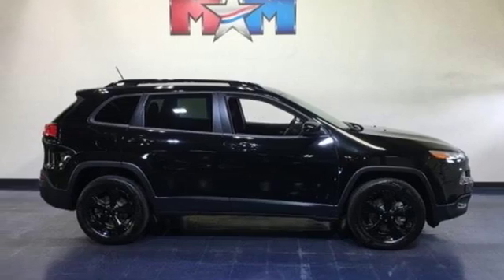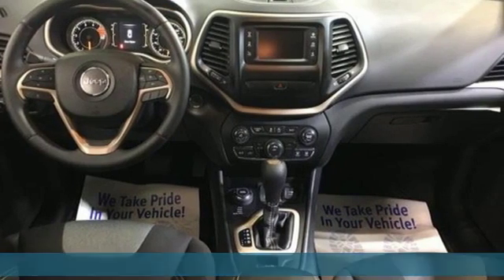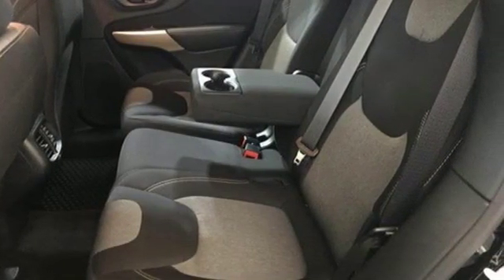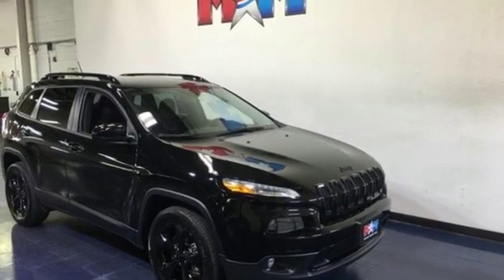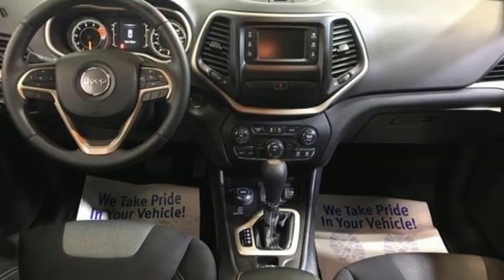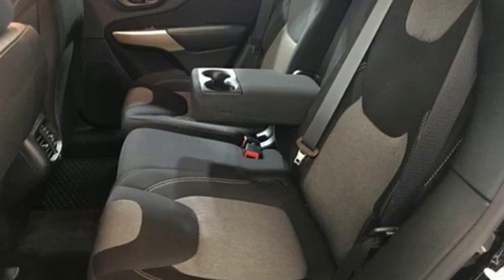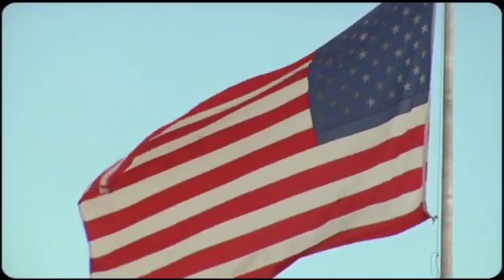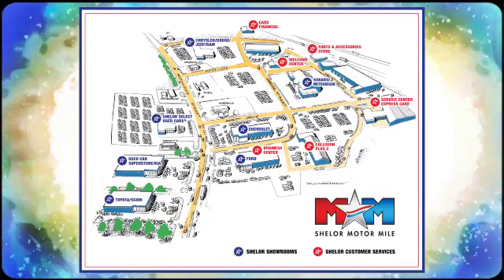Used 2018 Jeep Cherokee Christiansburg VA Blacksburg, VA DC190966A - SOLD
Year: 2018
Make: Jeep
Model: Cherokee
Trim: Latitude 4x4
Engine: 3.2L V6 Cylinder Engine
Transmission: 9-Speed A/T
Color: Diamond Black Crystal Pearlcoat
Interior: Black
Mileage: 29589
Stock #: DC190966A
VIN: 1C4PJMCX7JD563035
Nice, CARFAX 1-Owner. EPA 27 MPG Hwy/20 MPG City! Heated Seats, Back-Up Camera, iPod/MP3 Input, Bluetooth, 4x4, ALTITUDE PACKAGE, COLD WEATHER GROUP, ENGINE: 3.2L V6 24V VVT W/ESS, TRANSMISSION: 9-SPEED 948TE AUTOMATIC... CLICK NOW!br /br /KEY FEATURES INCLUDEbr /4x4, Back-Up Camera, iPod/MP3 Input, Bluetooth. Rear Spoiler, MP3 Player, Keyless Entry, Privacy Glass, Child Safety Locks. br /br /OPTION PACKAGESbr /ENGINE: 3.2L V6 24V VVT W/ESS Stop-Start Multiple VSM System, 3 Additional Gallons Of Gas, 700 Amp Maintenance Free Battery, Dual Bright Exhaust Tips, COLD WEATHER GROUP Remote Start System, Heated Front Seats, Air Conditioning, Steering Wheel Mounted Audio Controls, Engine Block Heater, Accessory Switch Bank Module, Exterior Mirrors w/Heating Element, Leather Wrapped Steering Wheel, Windshield Wiper De-Icer, Power Heated Mirrors, Heated Steering Wheel, All-Season Floor Mats, ALTITUDE PACKAGE Tires: P225/60R18 BSW Touring, Wheels: 18 x 7 Gloss Black 5-Spoke Aluminum, Gloss Black Fascia Applique, Black Day Light Opening Moldings, Gloss Black Roof Rails, Gloss Black Grille Surrounds, Continental Brand Tires, Gloss Black Exterior Badging, TRANSMISSION: 9-SPEED 948TE AUTOMATIC (STD). Jeep Latitude with Diamond Black Crystal Pearlcoat exterior and Black interior features a V6 Cylinder Engine with 271 HP at 6500 RPM*. Originally bought here. br /br /EXPERTS REPORTbr /Great Gas Mileage: 27 MPG Hwy. br /br /SHOP WITH CONFIDENCEbr /AutoCheck One Owner br /br /VISIT US TODAYbr /At Shelor Motor Mile we have a price and payment to fit any budget. Our big selection means even bigger savings! Need extra spending money? Shelor wants your vehicle, and we're paying top dollar! br /br /Tax DMV Fees & $597 processing fee are not included in vehicle prices shown and must be paid by the purchaser. Vehicle information is based off standard equipment and may vary from vehicle to vehicle. Call or email for complete vehicle specific informatiobr / Chevrolet Ford Chrysler Dodge Jeep & Ram prices include current factory rebates and incentives some of which may require financing through the manufacturer and/or the customer must own/trade a certain make of vehicle. Residency restrictions apply see dealer for details and restrictions. All pricing and details are believed to be accurate but we do not warrant or guarantee such accuracy. The prices shown above may vary from region to region as will incentives and are subject to change.